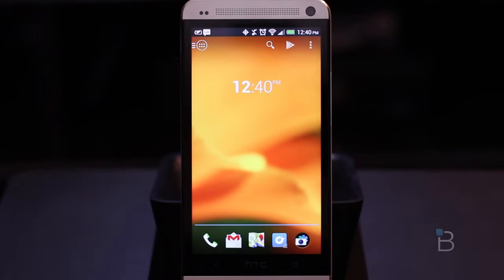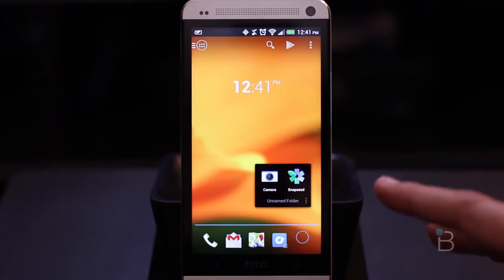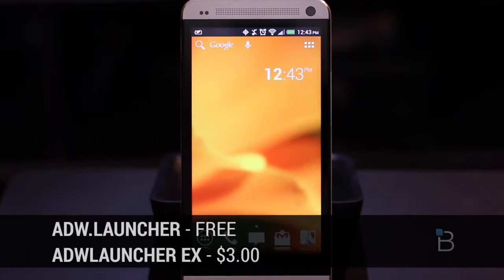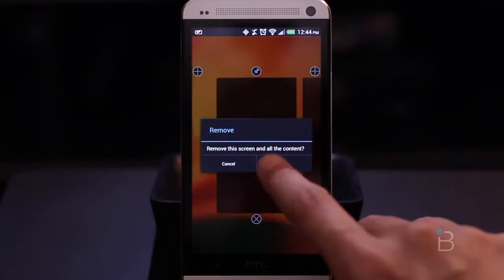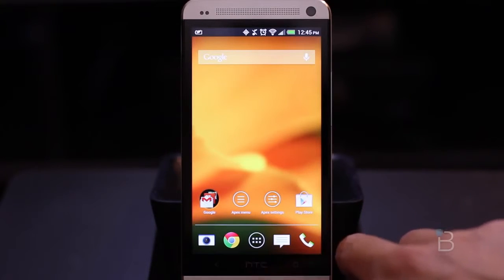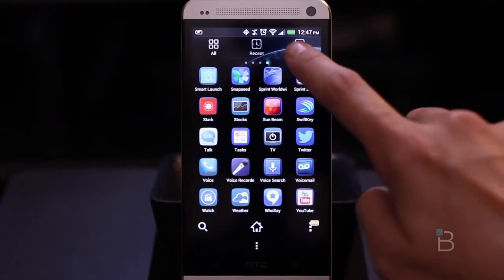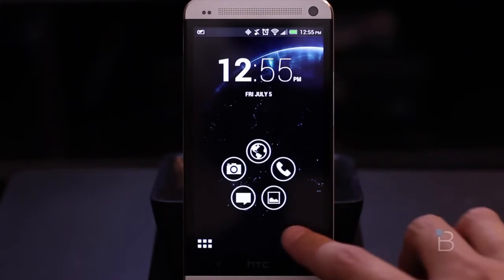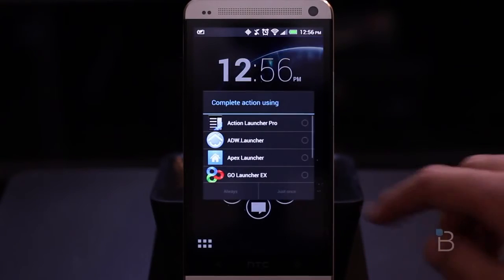5 Great Android Launchers